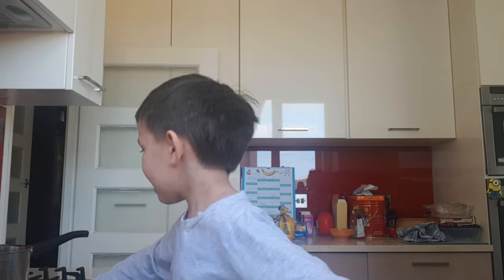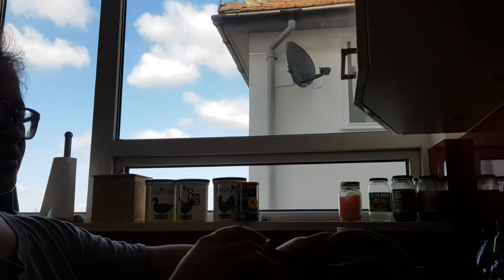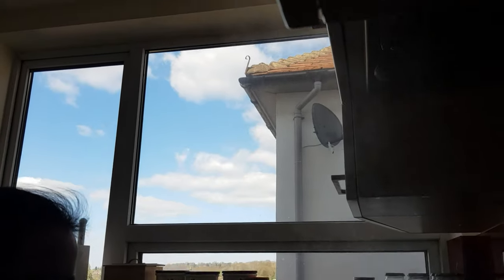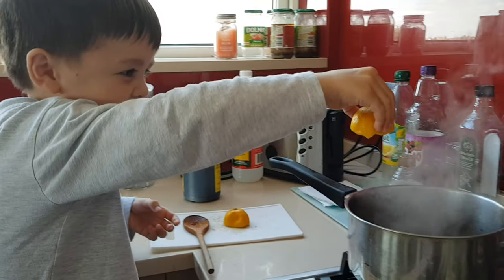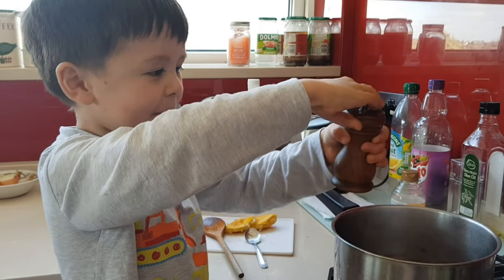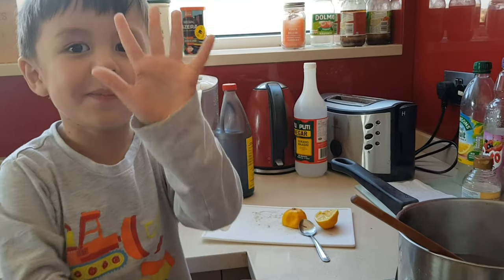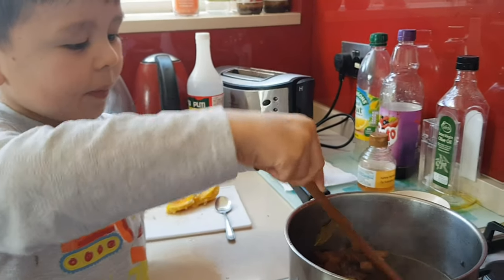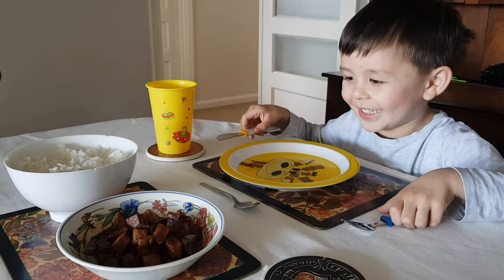ADOBOY: HOW TO MAKE ADOBO | Ben's Adventure TV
I cooked Adobo and it was yummy!